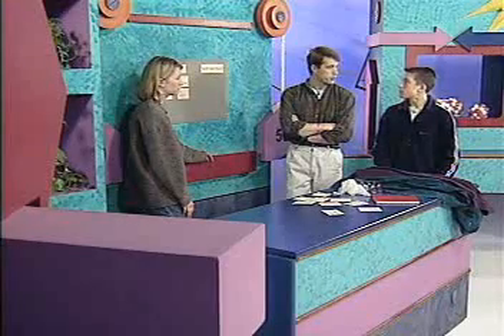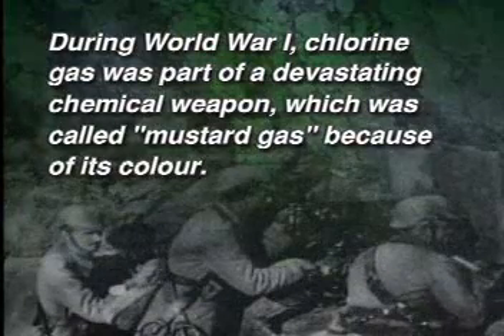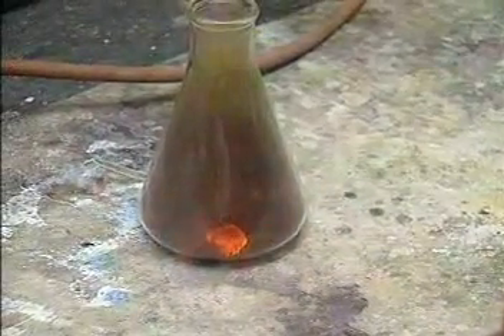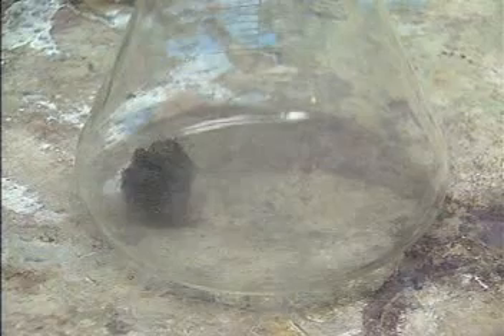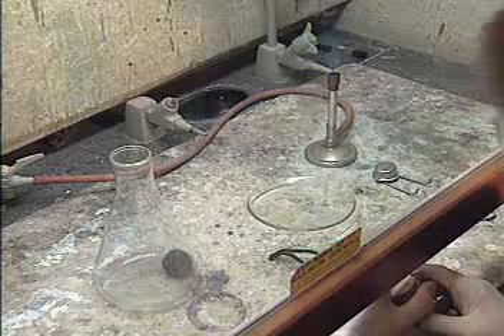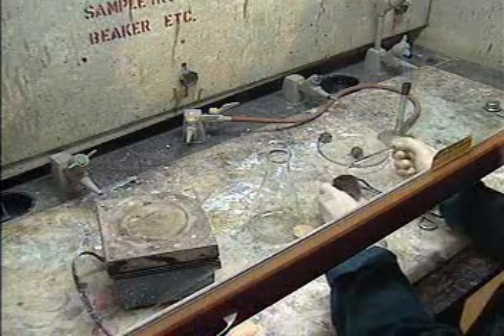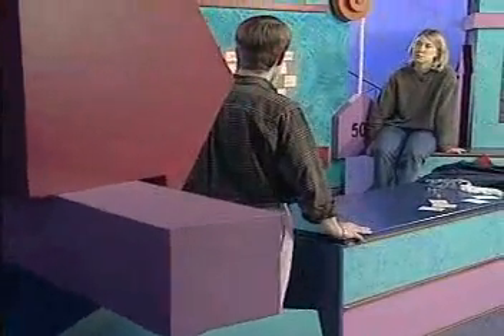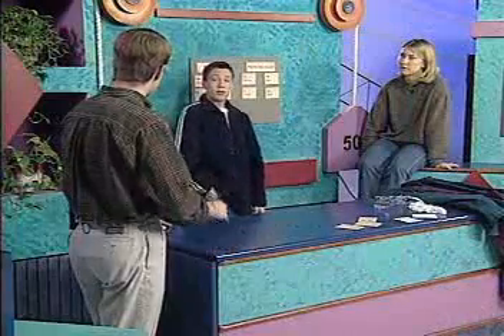Chemical Properties of Non Metals